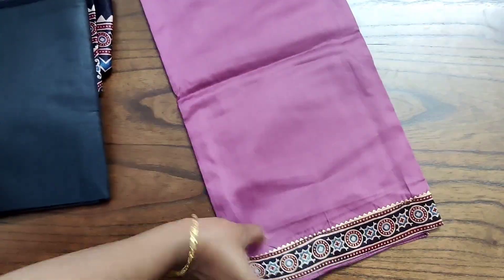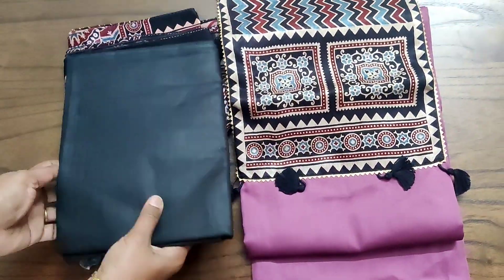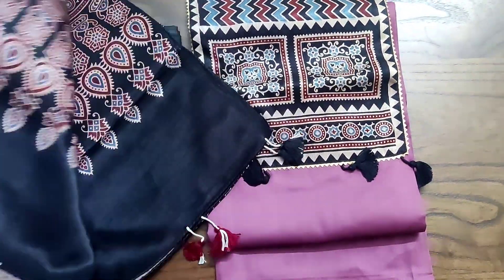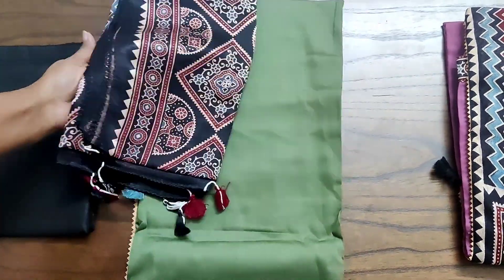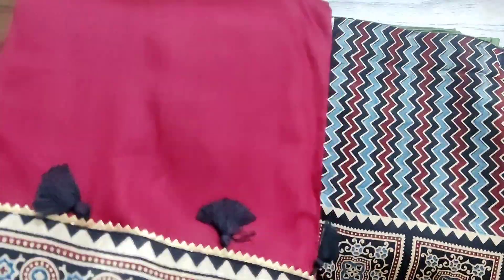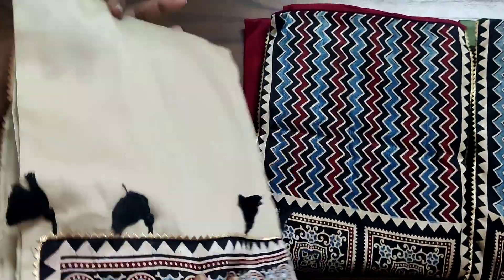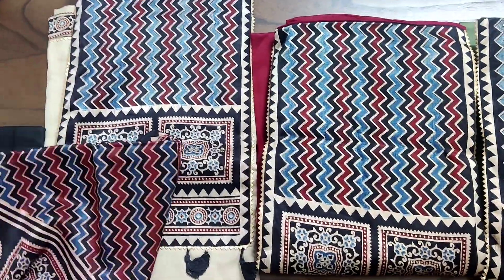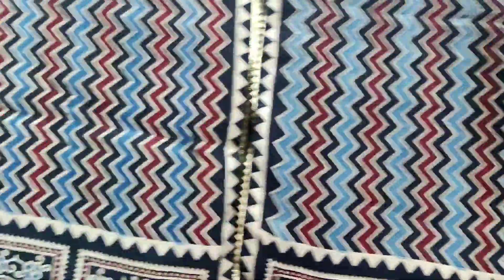Exclusive Ajrakh Suits 🥰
No lining required...

Superior quality rich looking Ajrakh neck patterned cotton top with tassels ahe Ajrakh daman, cotton bottom, original premium Ajrakh dyed mashru soft silk dupatta with tassels...